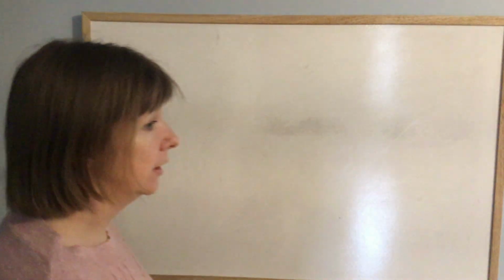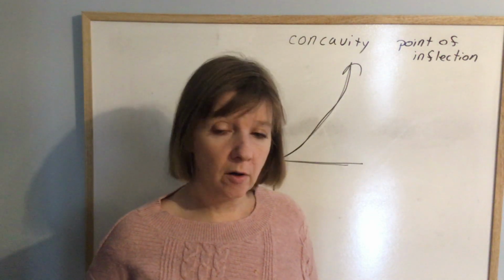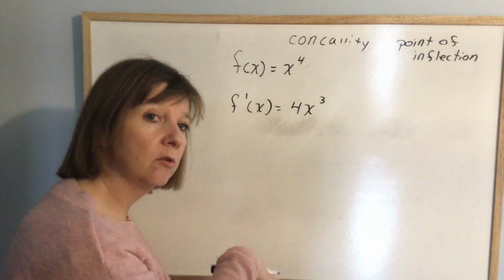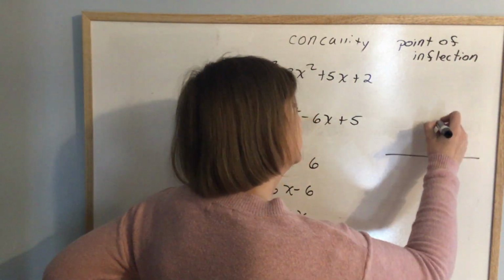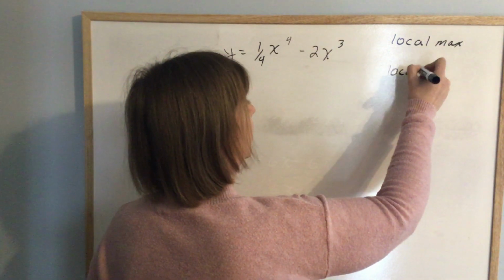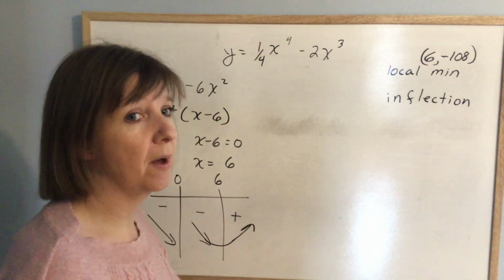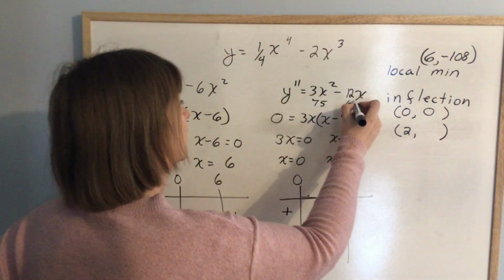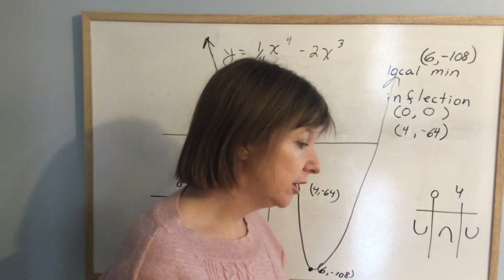April 23 Calculus Inflection points